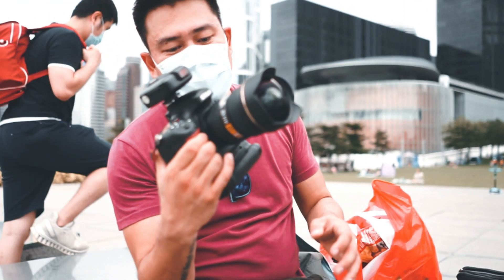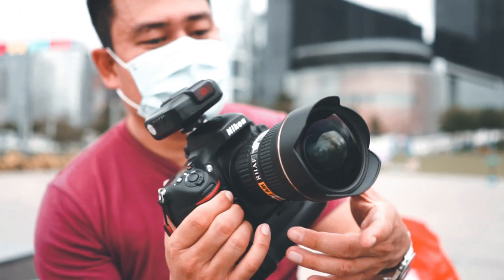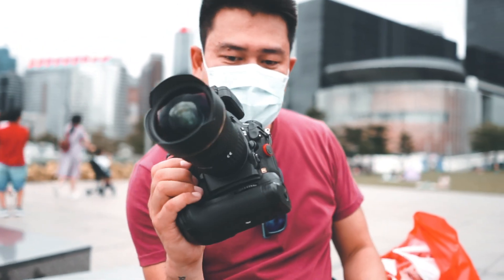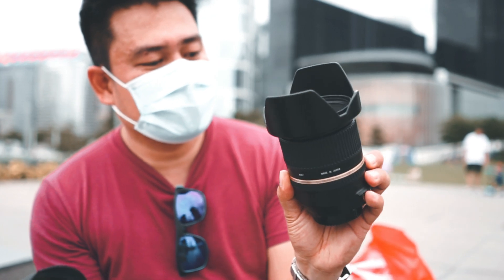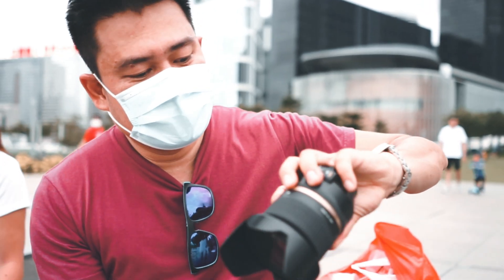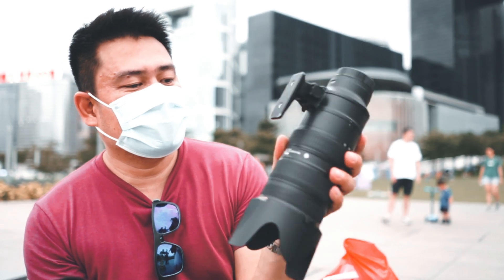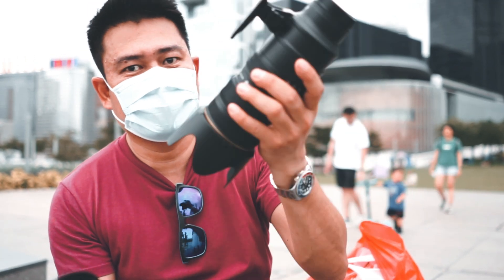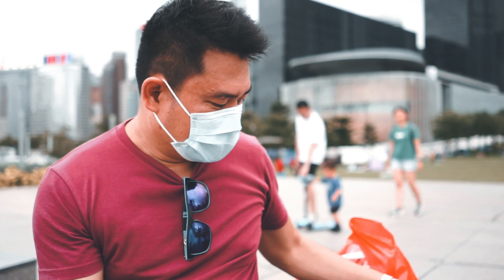BTS- prenuptial photoshoot in tamar hongkong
we are a Pinoy group of a photography hobbyist in Hongkong. it is our first bonding doing a photoshoot since pandemic.